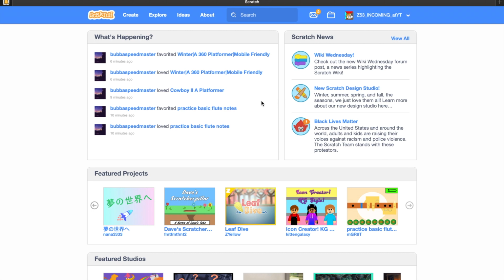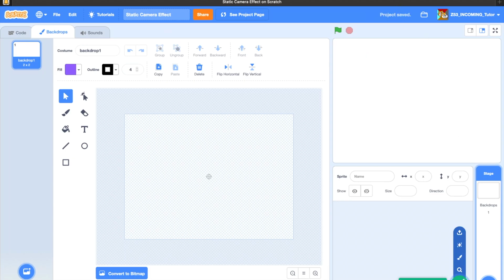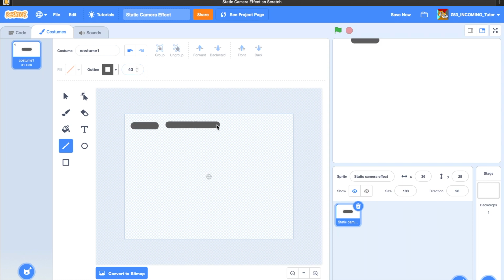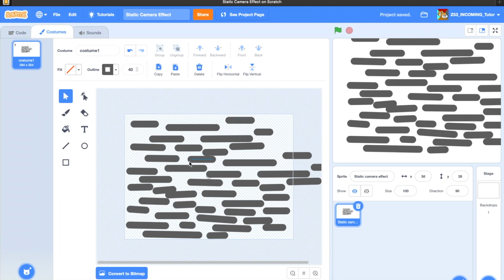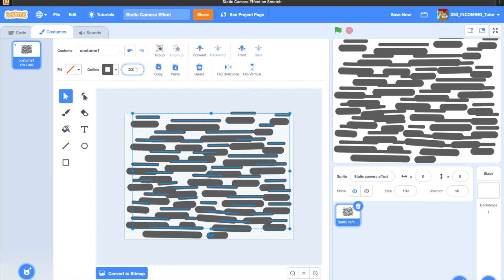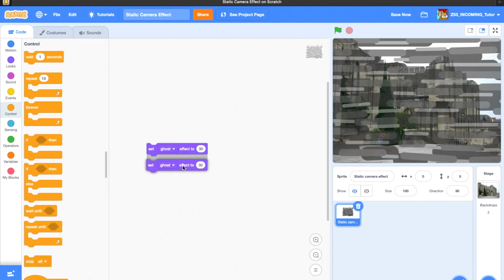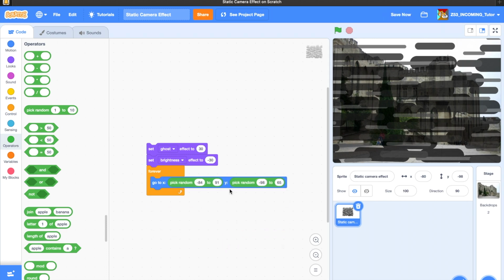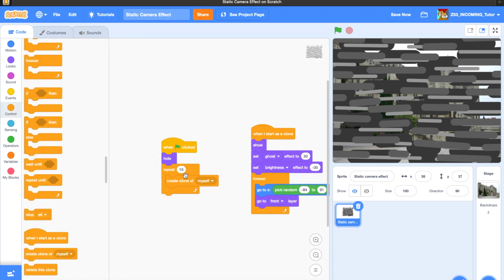Good Security Camera Effect! Great overlay!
This is great for games like FNAF or other games that use security cameras. this camera effect looks great, it looks like a security camera. very static!
Hi, today I'm going to share with you a filter technique to make things look like a security camera. Enjoy and always remember to give credit when using tutorials! ;)